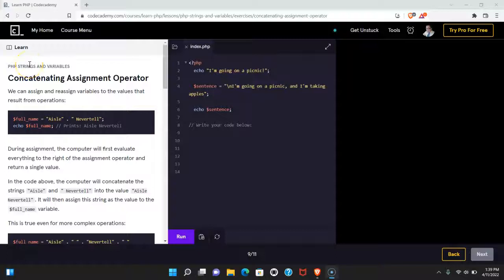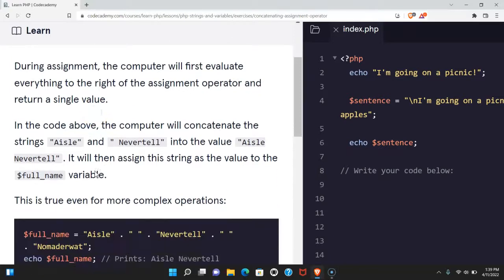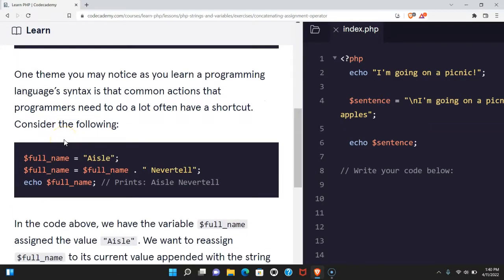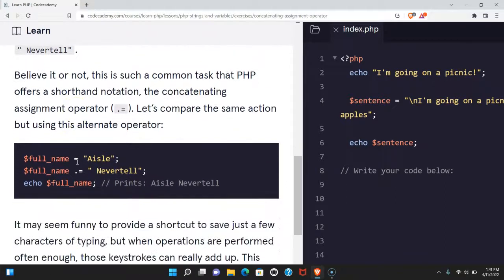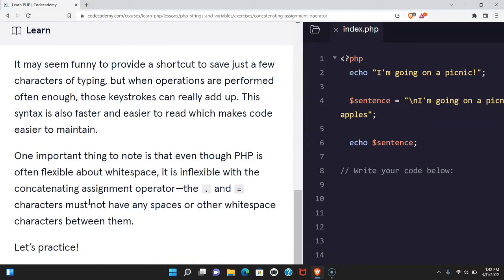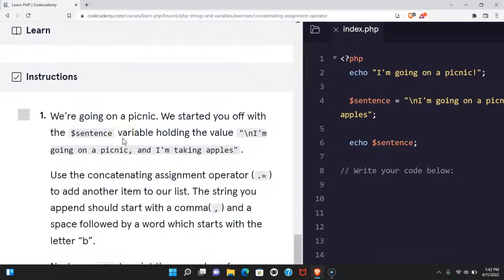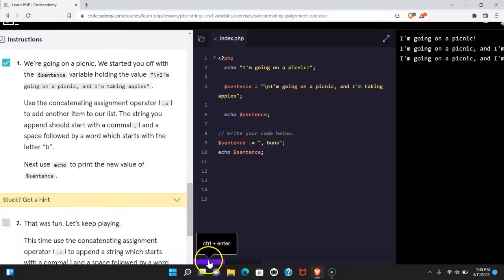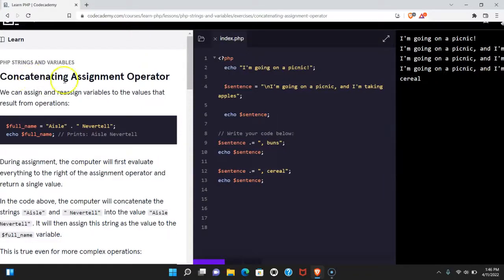The Concatenating Assignment Operator, Codecademy's Learn PHP, Concat Assignment Operator in PHP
In this PHP programming guide, we take a look at The Concatenating Assignment Operator, Codecademy's Learn PHP, Concat Assignment Operator in PHP.  In this lesson, we learn a shorthand way of concatenating a value to a variable.  We learn that we are able to concat a value to a variable a much faster way through the use of the concatenating assignment operator.  The concatenating assignment operator allows us to quickly concat a value to a string variable that we already have.  Instead of having to say variable = variable . "other value" we are instead able to write the concatenating assignment operator (.=) and it means the same thing as the longer version.  This version would look like this variable .= "other value".  This would allow us to concatenate a new value to our variable.  Learning how to use the concatenating assignment operator is important for any aspiring PHP developer.  Practice using the concatenating assignment operator in your code to become familiar with how it works.  Make sure to understand the concatenating assignment operator before moving on to the next lesson.  You may see it arise in your PHP programming journey sometime in the future!